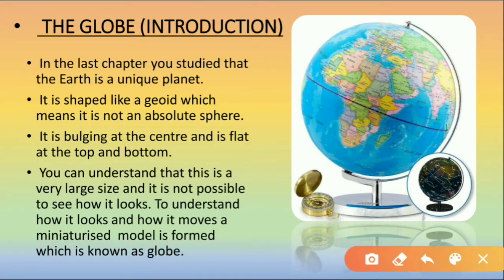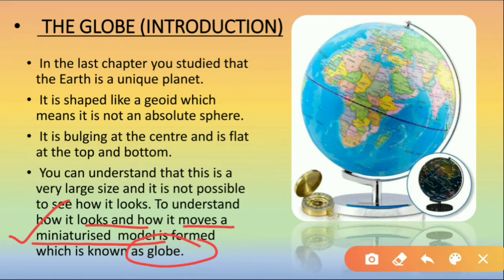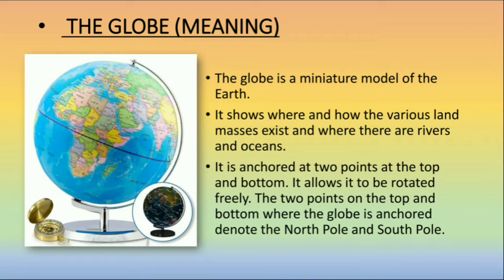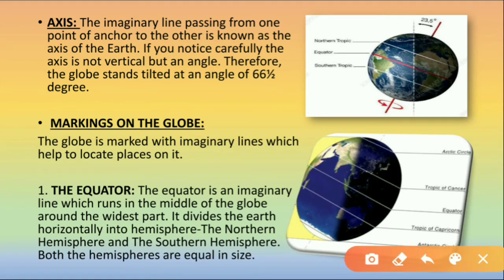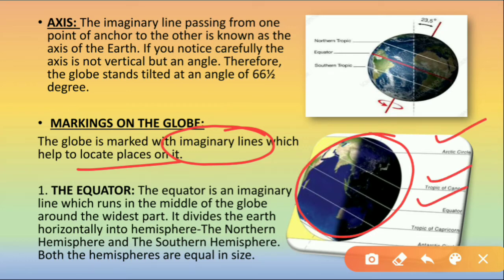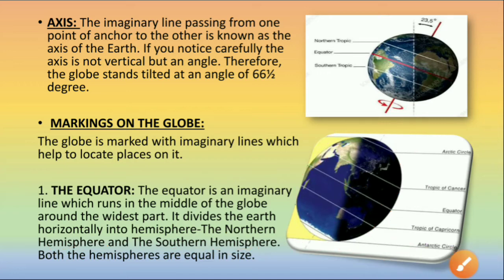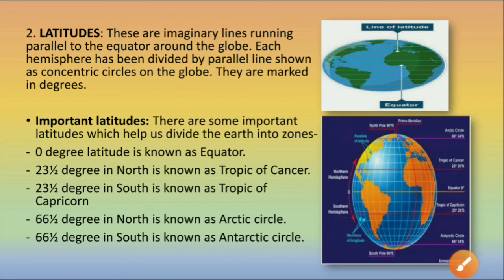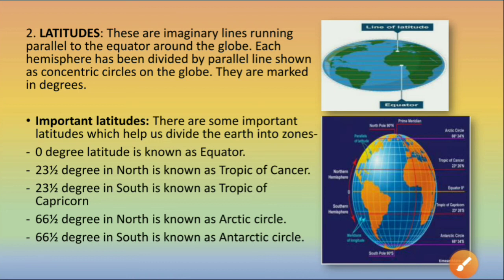9th Video_Class-VI_Geography_Chapter-2(Globe-Part A)_Dated-16/07/20